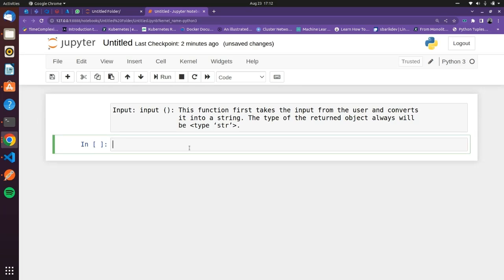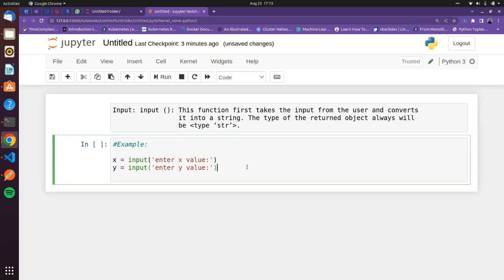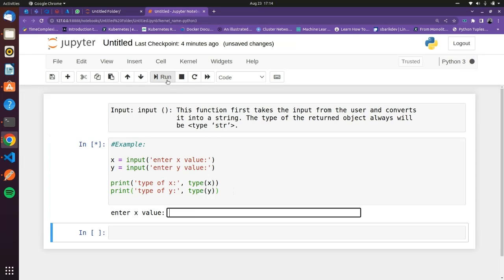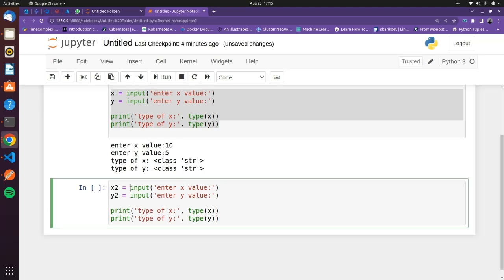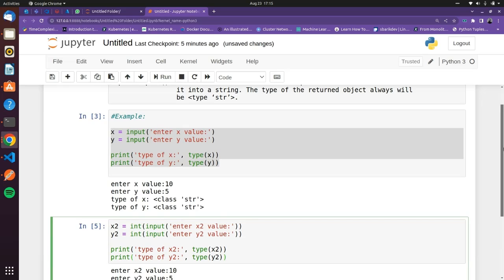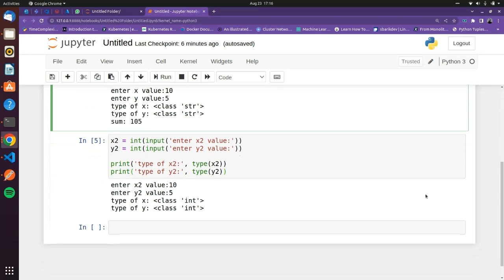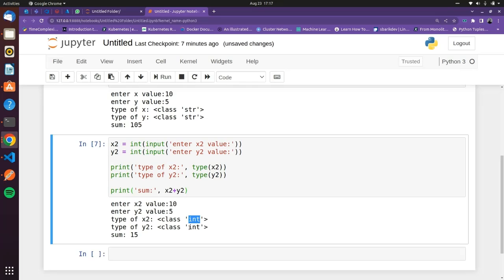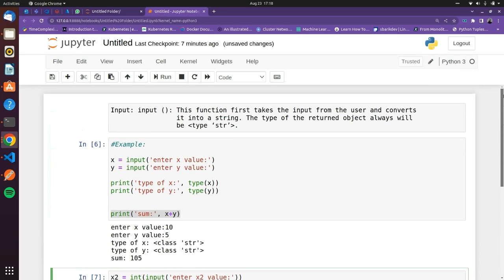#16 USER INPUT IN PYTHON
**Lecture 16: USER INPUT IN PYTHON**